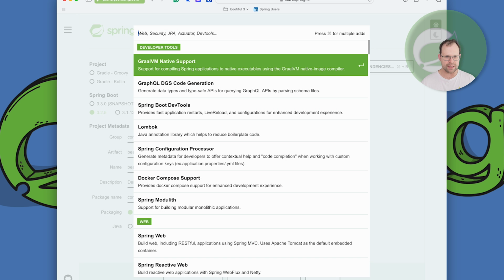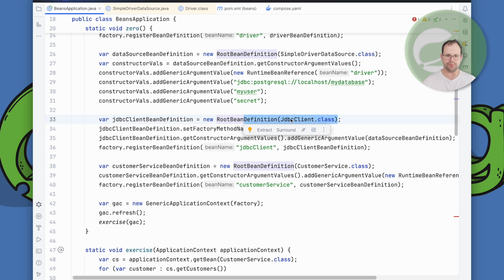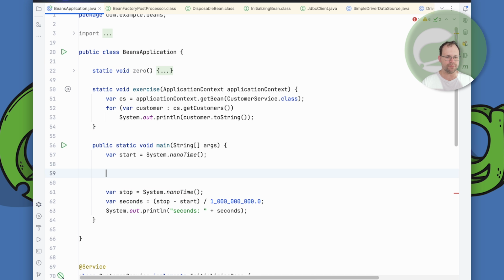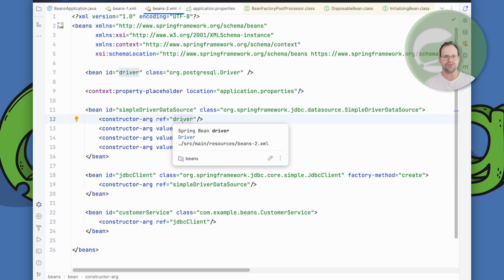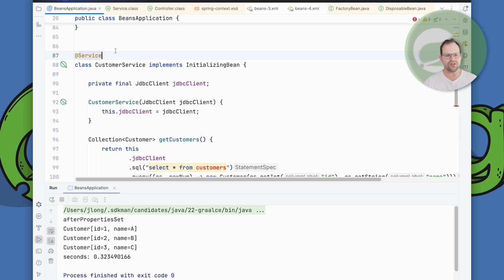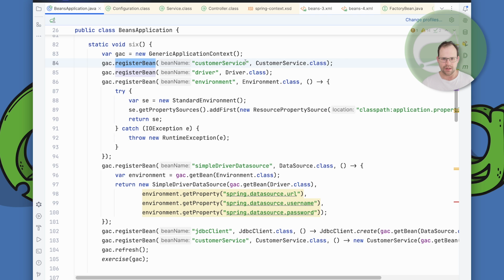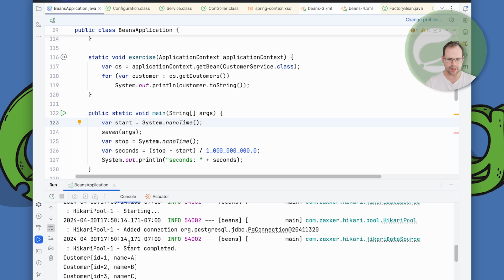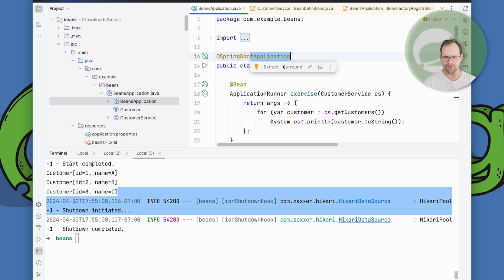Spring Tips: Beans, Beans: What's in a Spring bean?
HI, Spring fans! In this installment we explore the essential Spring bean. What are they, how are they created, and what do they mean to you?